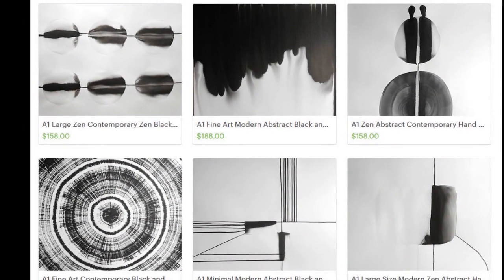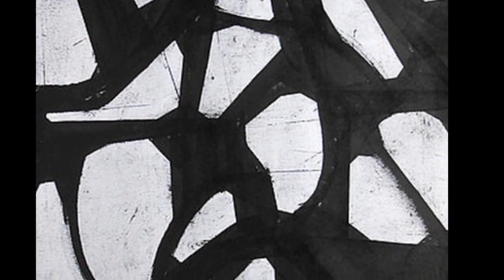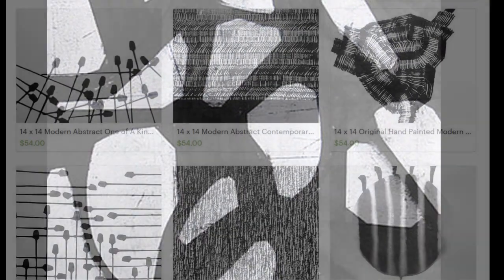Manjuzaka Gallery - Original Pieces/ Ink Wash Painting, Artist: Eden Some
Manjuzaka Gallery - Original Pieces/ Ink Wash Painting.
Artist: Eden Some, Honk Kong
Original work of art available at Manjuzaka on Etsy!